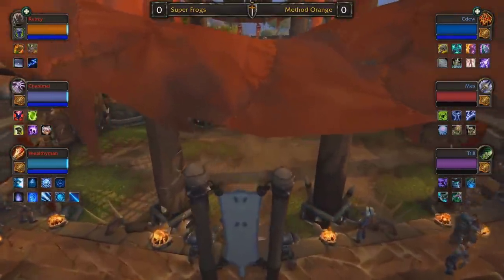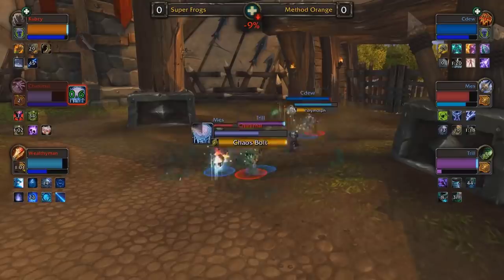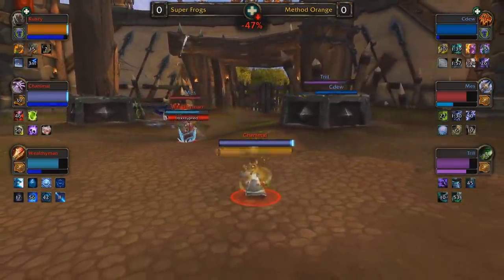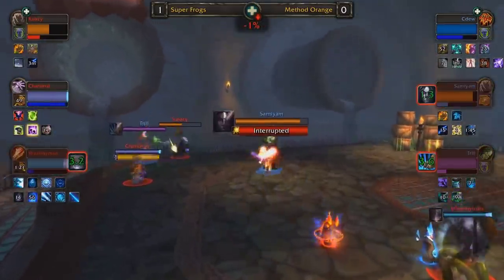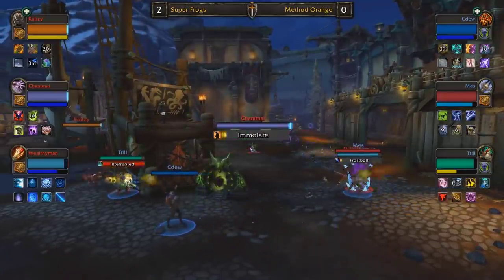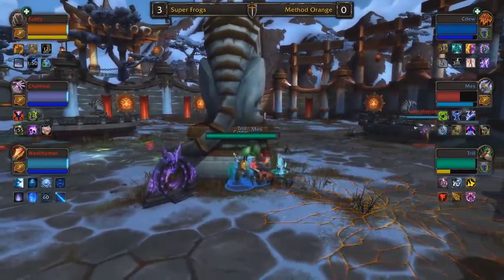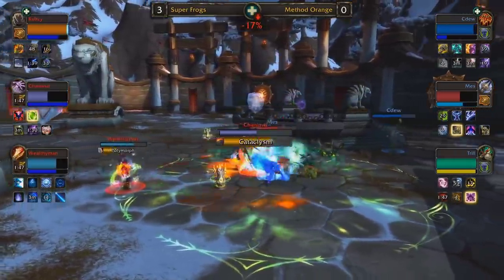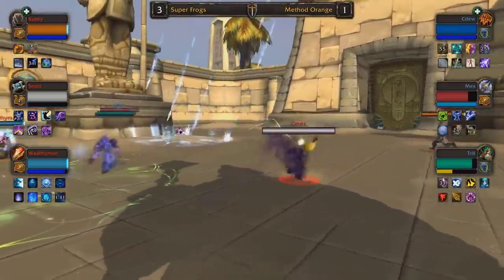GRAND FINAL! BFA Arena NA Cup #4! AWC WOW Spring Championship! Super Frogs vs Method Orange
The BFA ( Battle for Azeroth) WoW Arena Championship World Cup Finals 2019!
Replays included, no breaks!

In the World of Warcraft Arena World Championship, teams from across the globe battle their way through their respective regions to prove themselves worthy on the field of battle. The top 12 teams will meet up at BlizzCon to compete for their share of the prize pool and to see who takes home the title of Arena World Champion.

BFA Arena Championship | World Cup Finals

Teams with the most AWC Points will not only qualify to the Arena World Championship but also the Seasonal Finals! The top 4 EU and NA point earning teams will be invited to compete for $100,000 and one spot at the World Championship.

Links:
I appreciate every single donation! TY TY TY TY SO MUCH